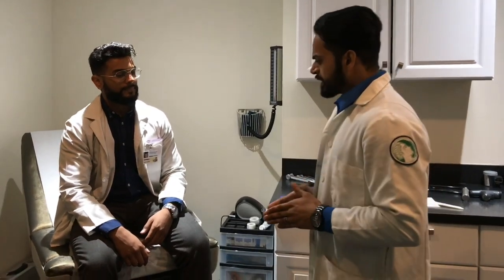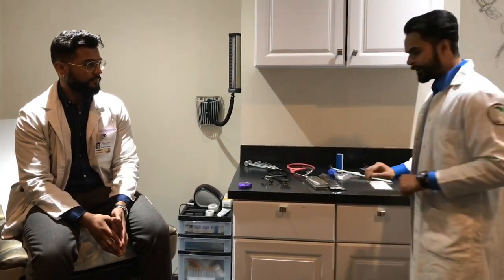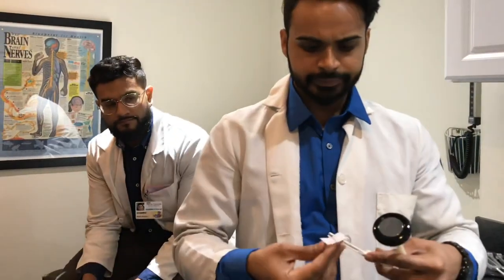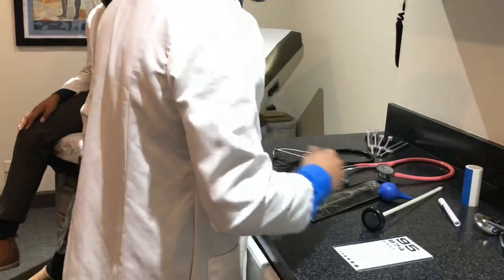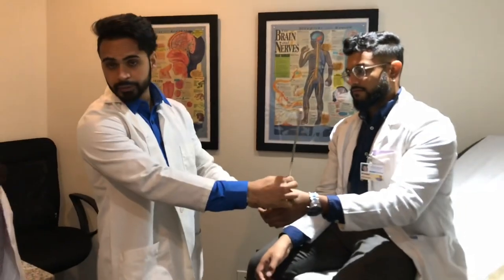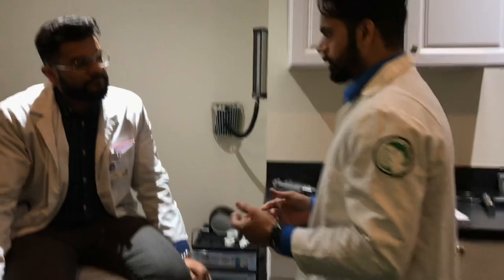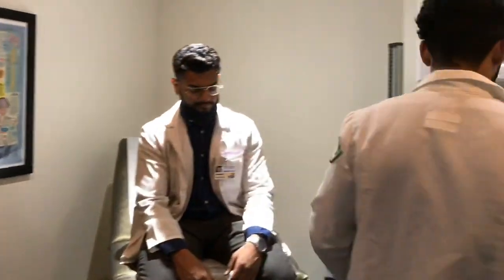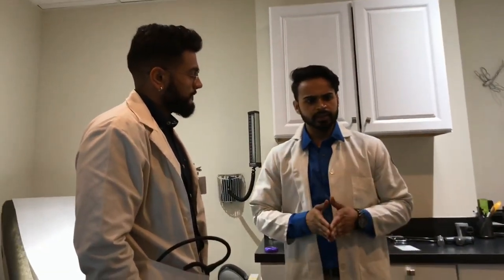How To Perform Sensory Exam; Clinical Skills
Shoutout to Dr. Madhusudan Patel for the demonstrations.
Credits to Dr. Alan Hirsch for letting us use his clinic (Smell & Taste Treatment and Research Foundation)
Video creds: Filza Vayani